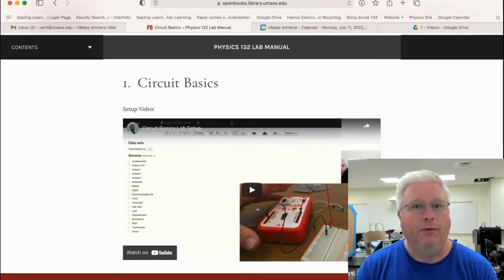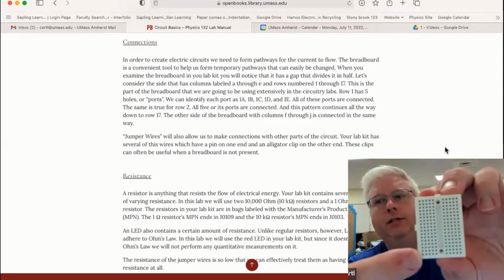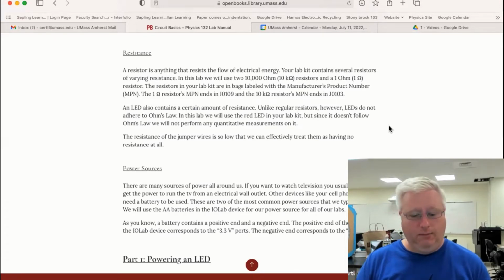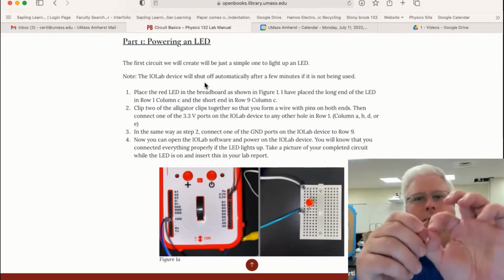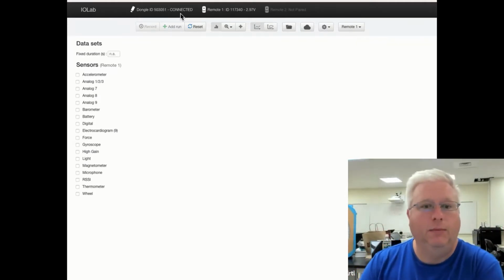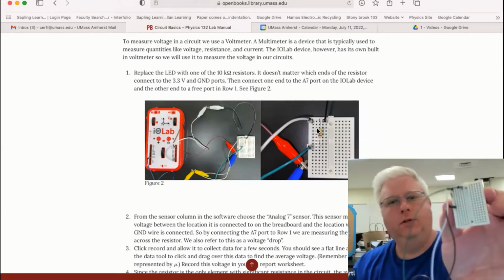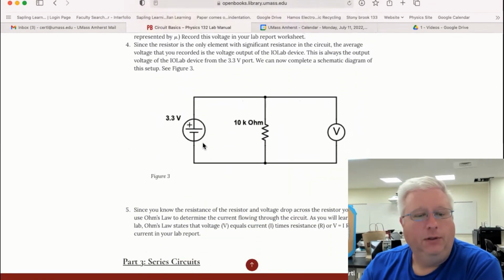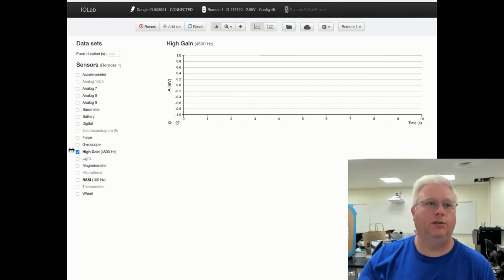Circuit Basics Setup P132